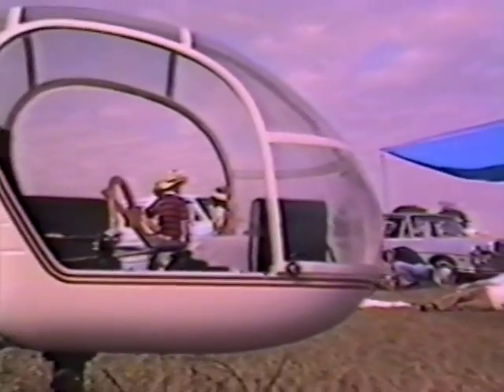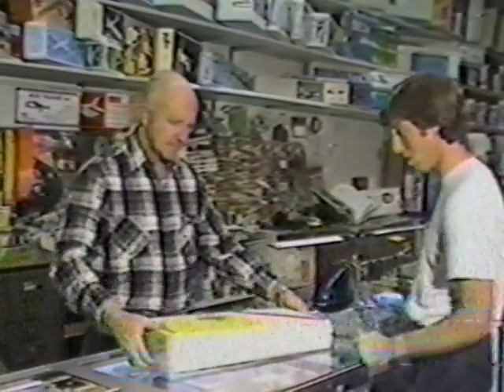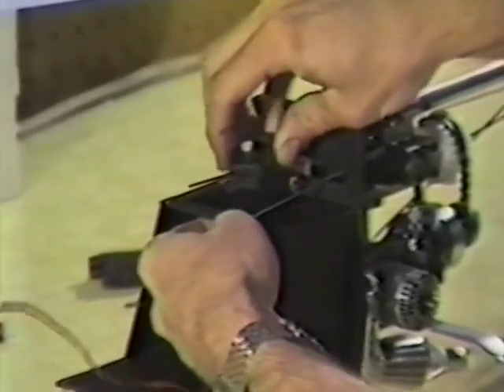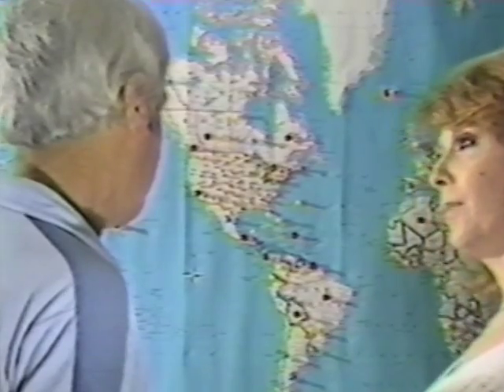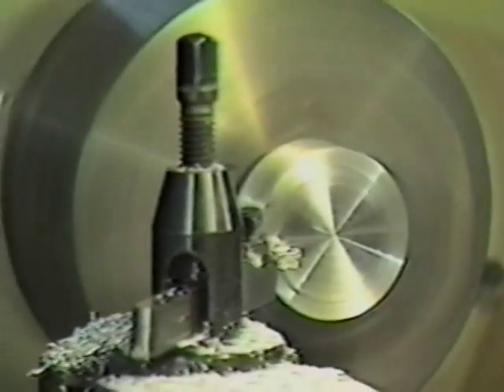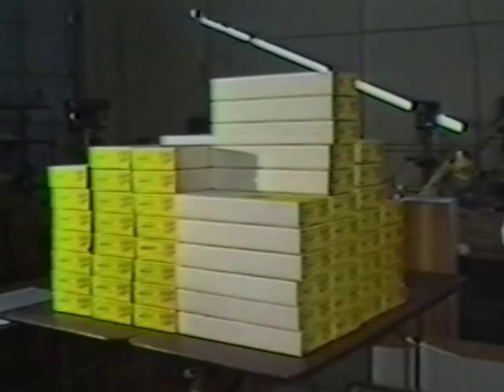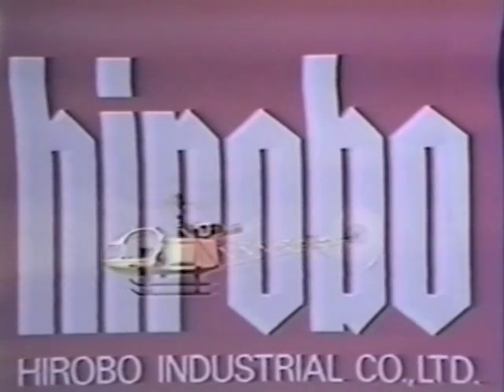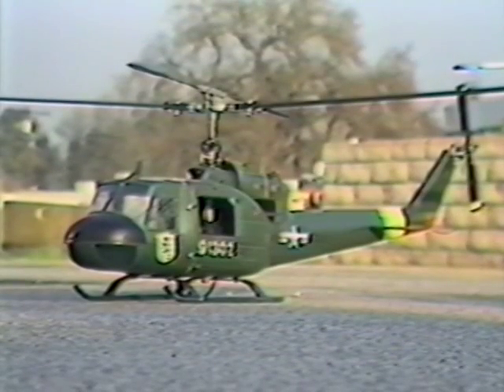Gorham Model Products Promo Video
An early GMP promotional video featuring the Cricket & Competitor, as well as the original lineup of Hirobo scale helis. Includes wonderful behind-the-scenes footage of GMP's offices and manufacturing facilities!